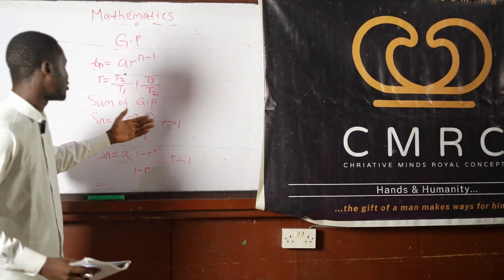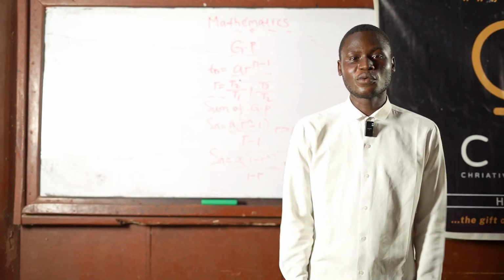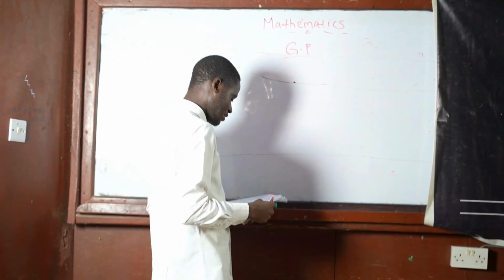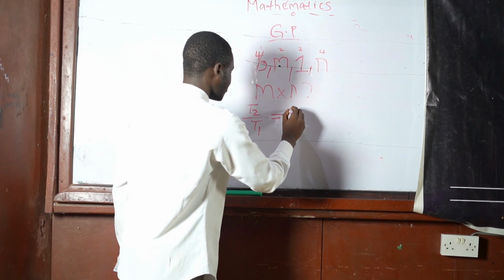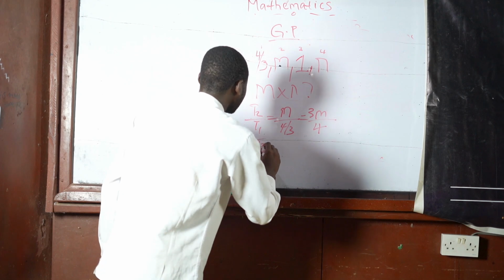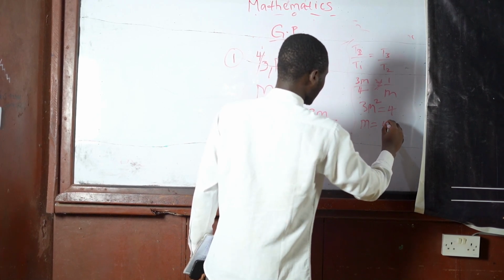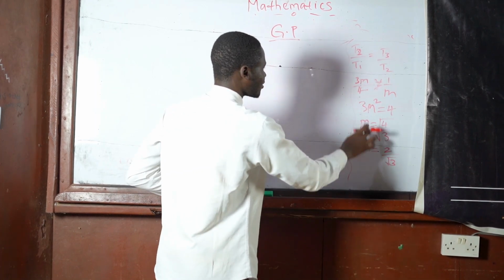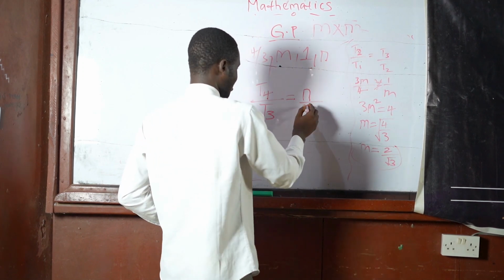FREE JAMB TUTORIAL || G.P || Mathematics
📐 FREE JAMB Mathematics Tutorial – Step-by-Step Solutions!

Struggling with JAMB Maths? Don’t worry — this tutorial is here to make solving math problems easier, faster, and even fun! Learn how to approach questions with confidence and accuracy using simple, easy-to-follow techniques.

🎯 What you’ll learn in this video:

👩🏽‍🏫 Tutor: ___

✅ Ideal for:
JAMB/UTME candidates preparing for Mathematics
Students who want to boost their problem-solving speed and accuracy
Anyone looking for free, quality math tutorials

📎 Let’s pass JAMB together — one topic at a time!